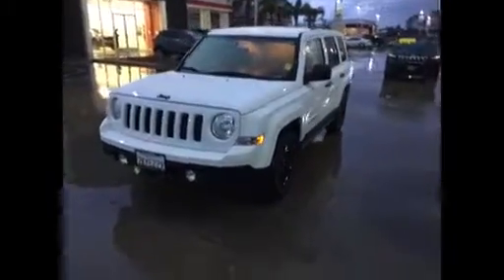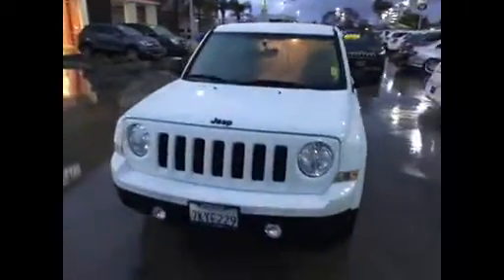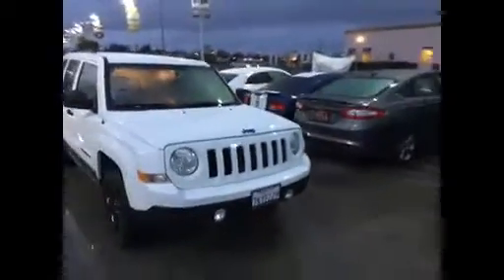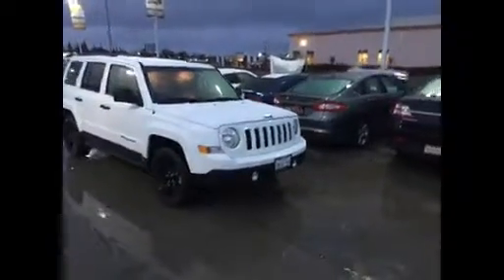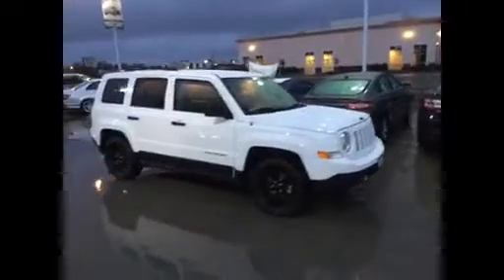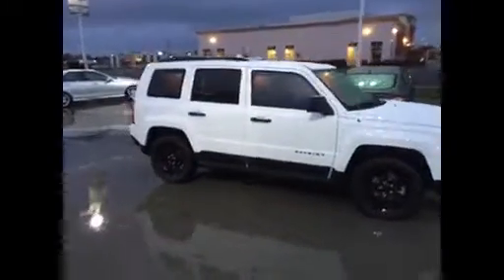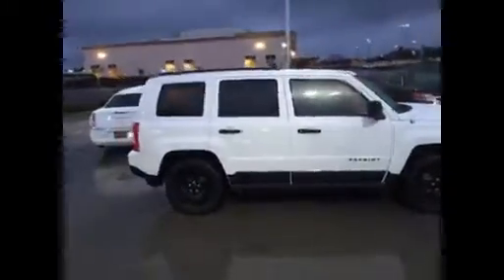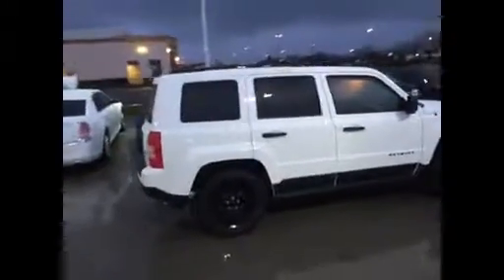Gill Auto Group Walkaround Video of 2015 Jeep Patriot Altitude